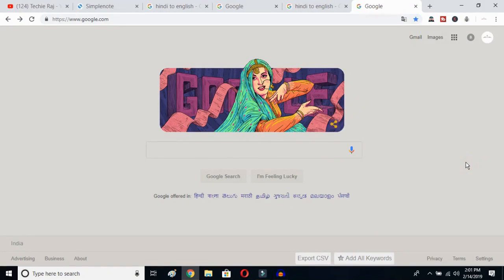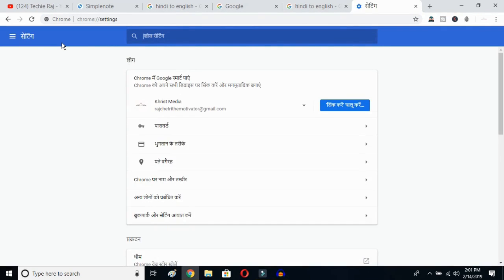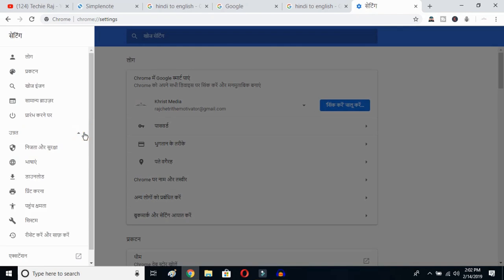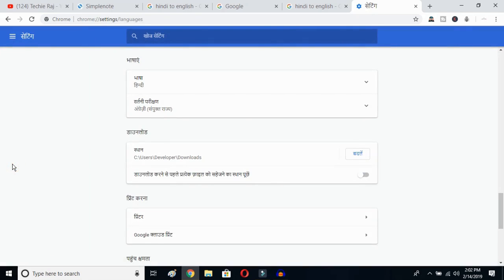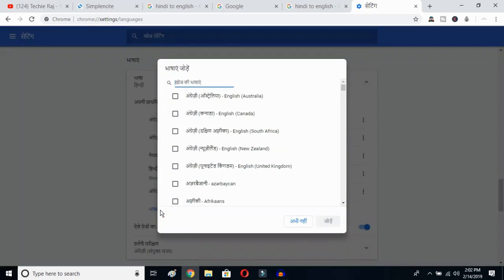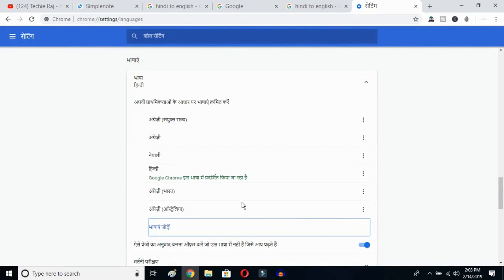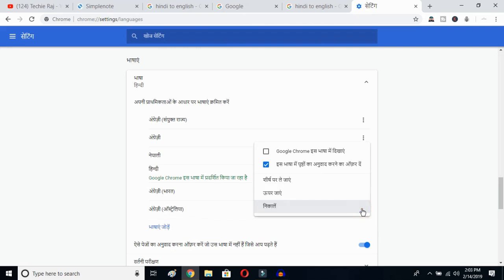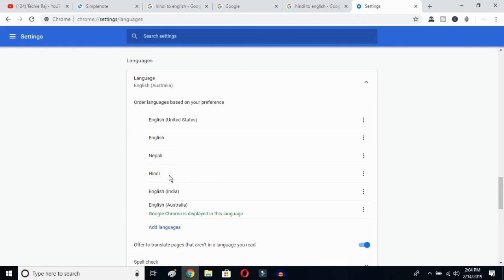Change Chrome Language From Khmer To English | How to Change Chrome language into English 2019